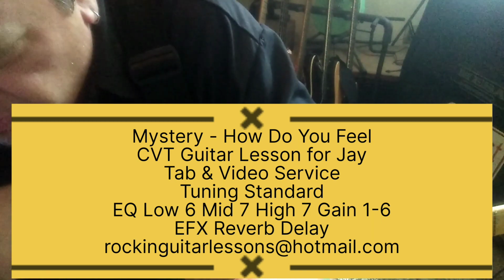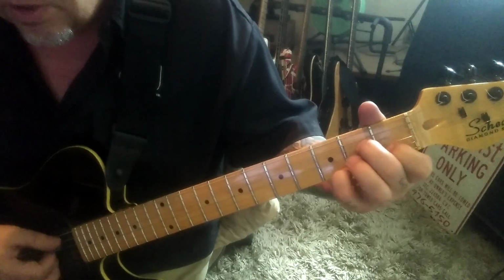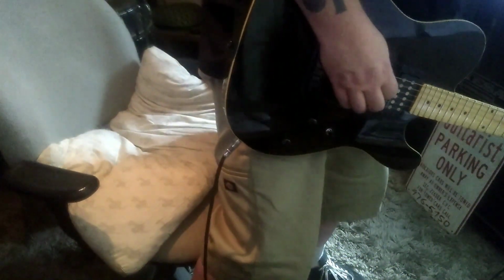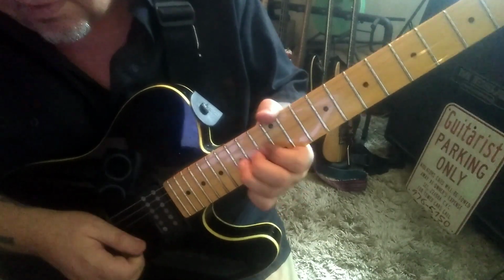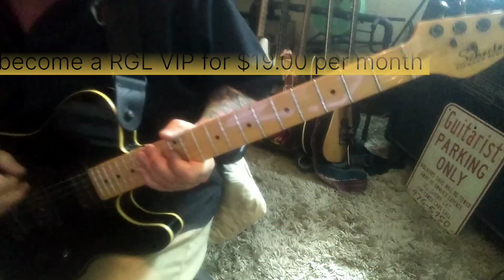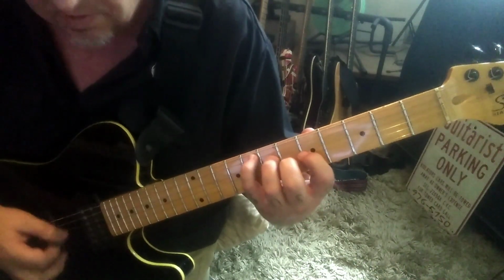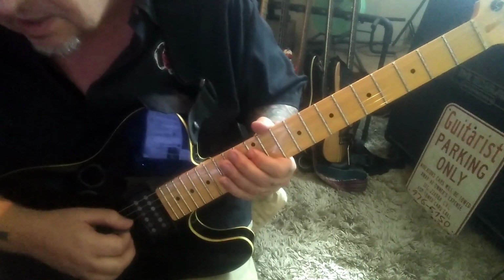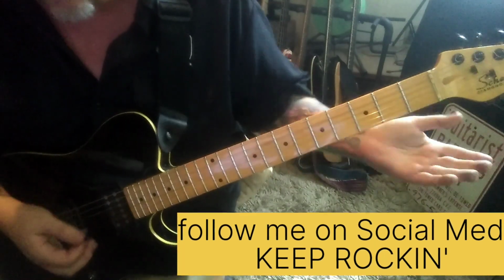MYSTERY How Do You Feel Guitar Lesson + How to play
Guitar - Michel St-Père & Sylvain Moineau
Album - Lies & Butterflies
Year - 2018
CVT Guitar Lessons(Tabs & Video)
You pick the songs & solos YOU WANT TO LEARN. This is primarily how i learned guitar and the results came fast...Whatever you want to learn can be a reality.
CVT Guitar Lessons are hand written time stamped detailed Tabs & Video. Sent directly to your email.
CVT Guitar Lessons: YOU pick the songs YOU WANT to learn, CVT Guitar & Bass Lessons are sent directly to your email. TABS & VIDEO LESSONS
ATTENTION...
 Your cost for 3-Pack CVT Bundles will be $150.00.That means YOU are getting $750.00 worth of lessons for $150.00.
Over 1000 Tabs & Video Guitar Lessons are now available. YOU will now be able to purchase these 3 song CVT Bundles at a fraction of the "original cost"(approx. $250.00 per song. Times 3 is $750.00. You can now purchase 3 songs for less than the price of 1

I am currently working on providing you with the band & song names for these 3 pack bundles & providing a page where you can view these bundles and decide which ones you'd like to purchase.
Rumble.com/GuitarQuickies
Skype: Live:rockinguitarlessons
Your Donations help me with being able to continue on with my passion of teaching music. This is what i do for my job & i love helping you guys improve on your musical journey.
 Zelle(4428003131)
There is a reality that i can not keep to myself about YESHUA. Jesus loves you. No matter what you've been through, heard in school, heard from your friends or parents, it doesn't change the fact the JESUS CHRIST died on the cross for our sins. That means YOU...All you have to do is ask him to come into your life as Lord & saviour, repent of your sings,& acknowledge that he can & will take all the guilt & pain & turn it into real love, peace & joy...John 3:16. You've got nothing to lose & everything to gain. Don't put it off one more minute. Tomorrow may never come.